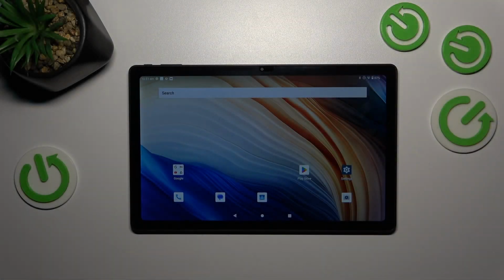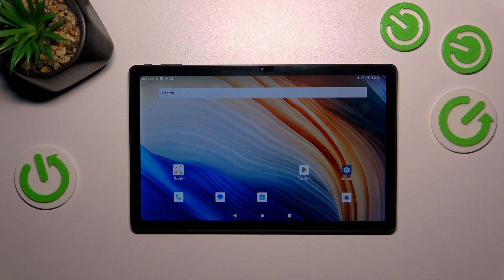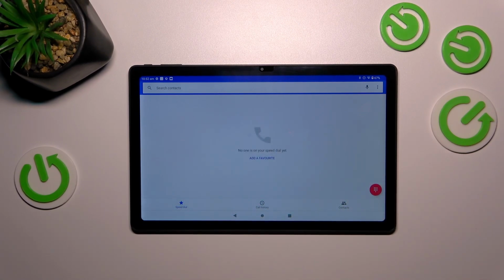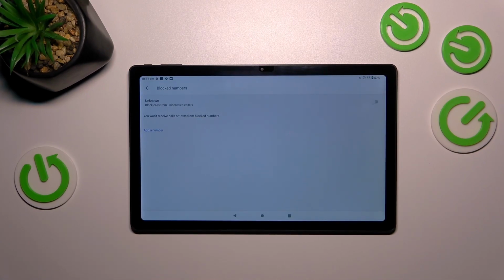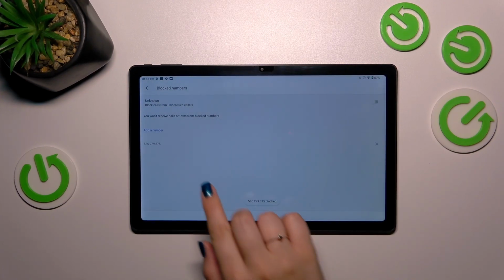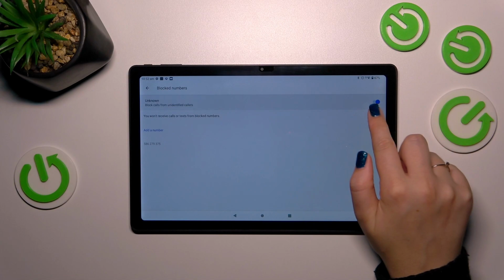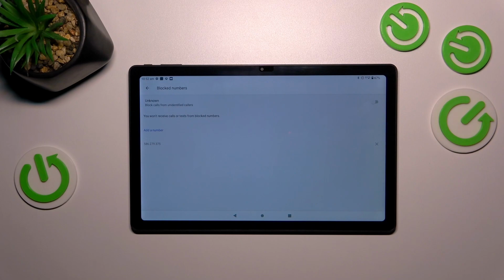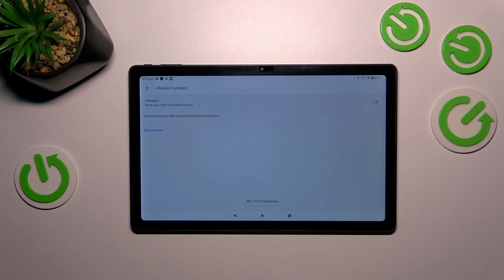How to Block a Phone Number on CHUWI HiPad Max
Tired of annoying telemarketers and spam calls? In this tutorial, you'll discover how to keep your CHUWI HiPad Max peaceful by adding unwanted phone numbers to your blocklist. Whether it's persistent salespeople or bothersome ex-contacts, you can regain control of your tablet and your peace of mind. Watch this video to learn how to easily block and filter calls, ensuring a more enjoyable mobile experience on your CHUWI HiPad Max. Say goodbye to interruptions!

How to add a phone number to the blocklist on CHUWI HiPad Max? How to modify a list of blocked phone numbers on CHUWI HiPad Max?